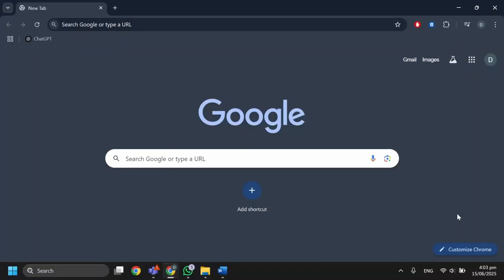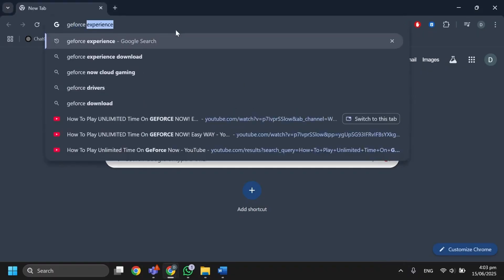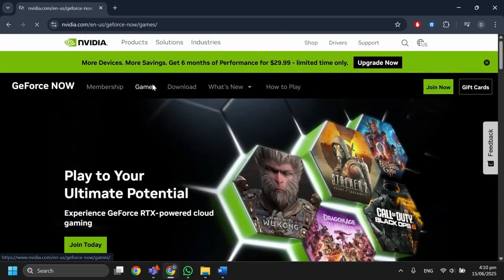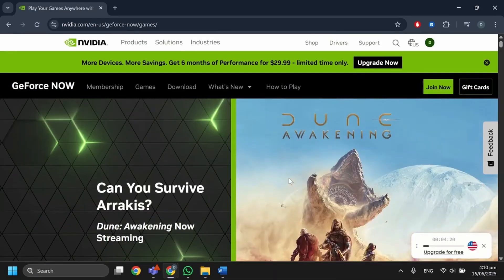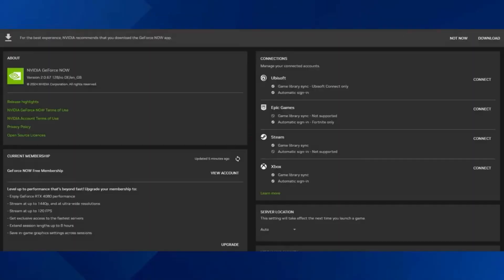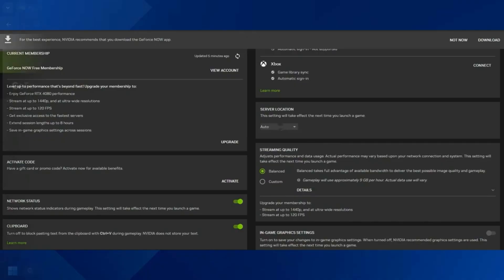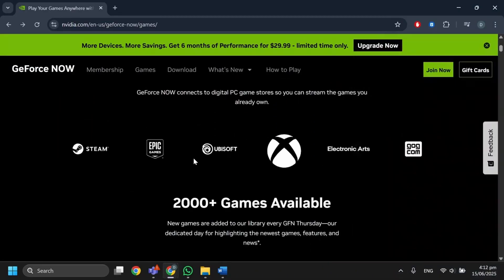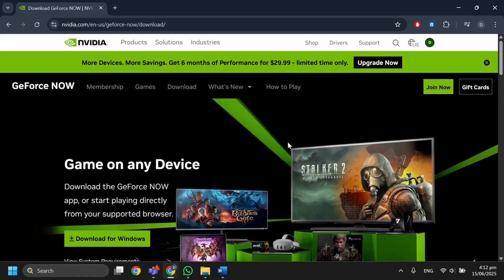How to EASILY Play GeForce Now Without Time Limit (NEW 2025 GUIDE)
Want to know how to play unlimited time on GeForce Now? In this video, I’ll show you the latest methods for bypassing the GeForce Now free plan session limit in 2025, so you can enjoy longer gaming sessions without interruptions. We’ll go step by step through tips, tricks, and workarounds that let you extend your playtime on GeForce Now, whether you’re using the free or priority plan. By the end, you’ll know exactly how to maximize your GeForce Now gaming experience, avoid constant disconnects, and keep playing your favorite PC games in the cloud with no time limit.